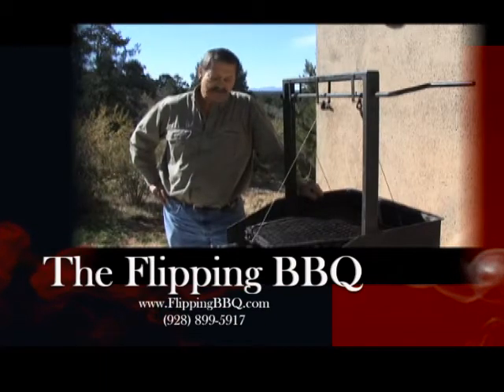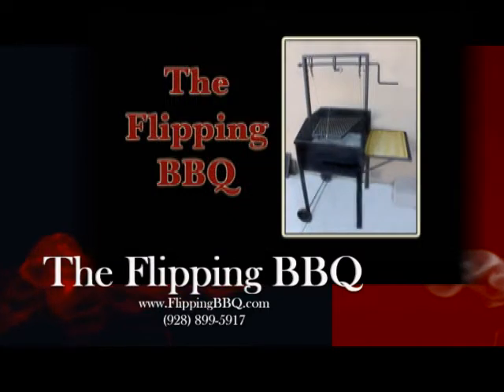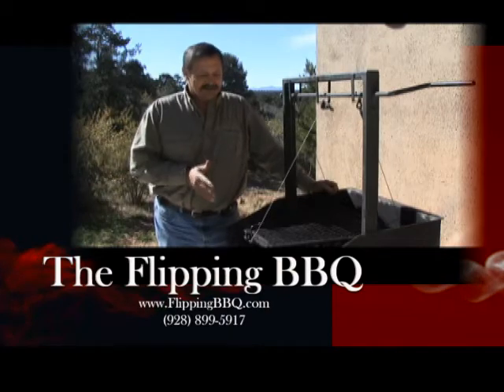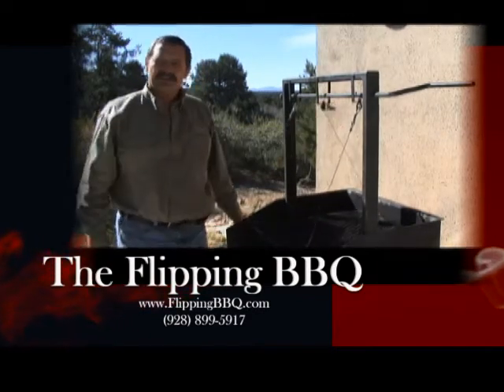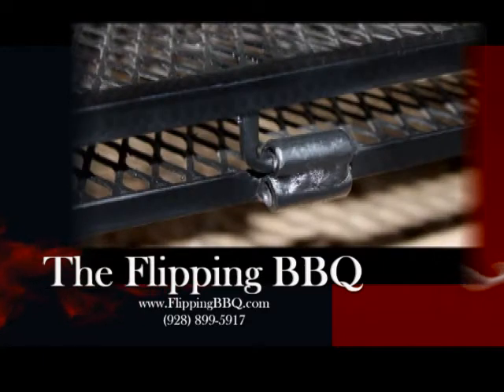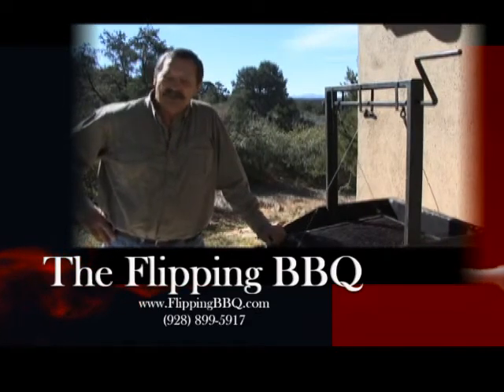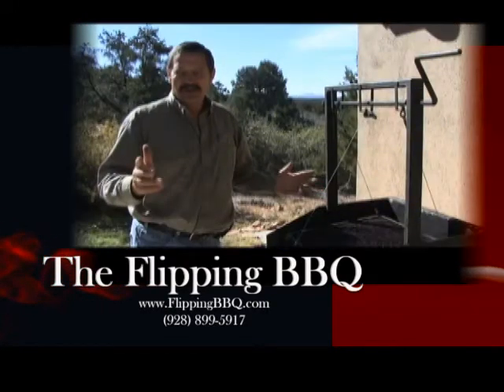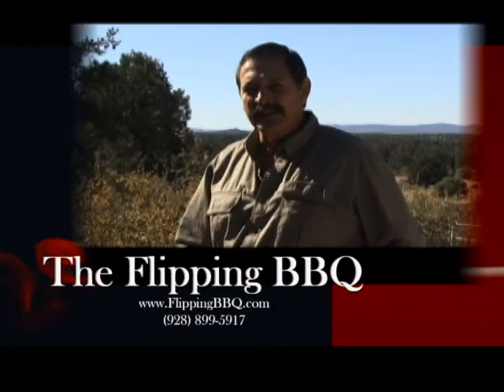The Flipping BBQ - The BBQ You'll Flip Over!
Louis van Tonder's unique concept in barbecuing fun!